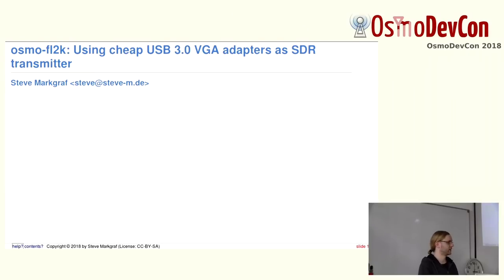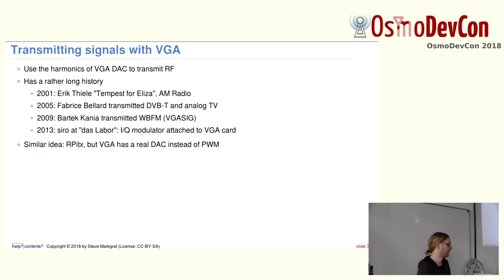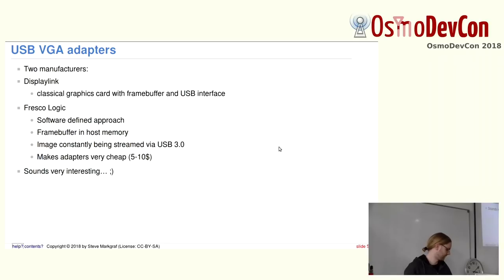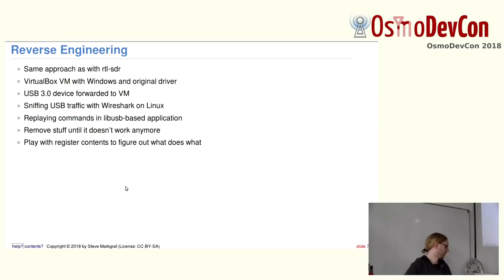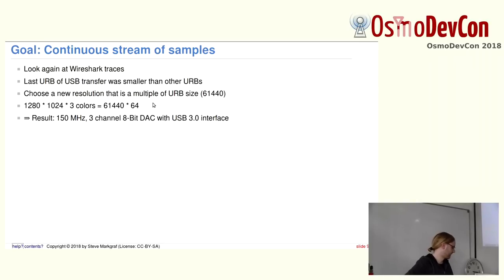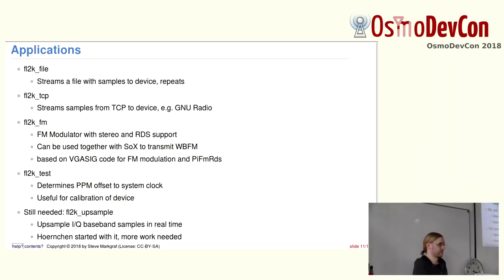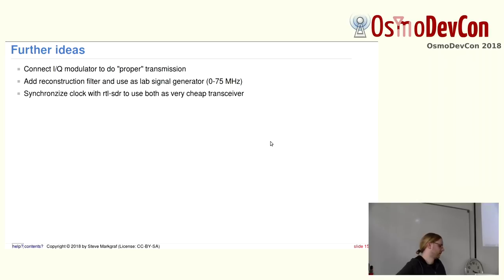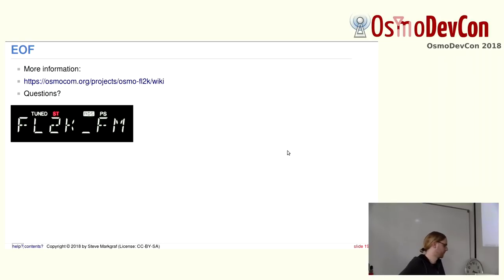USB VGA dongles and SDR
Steve Markgraf